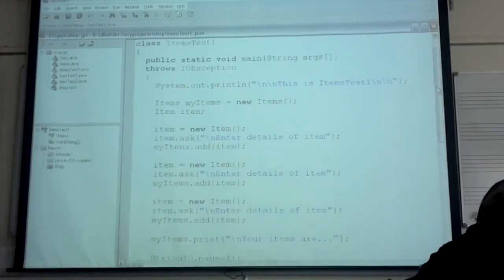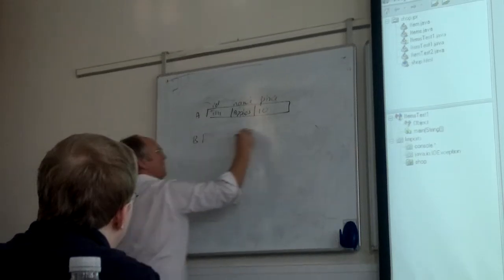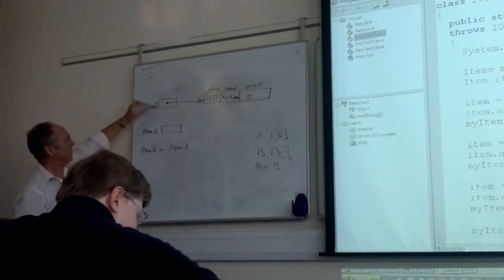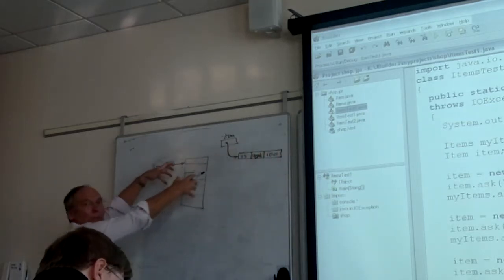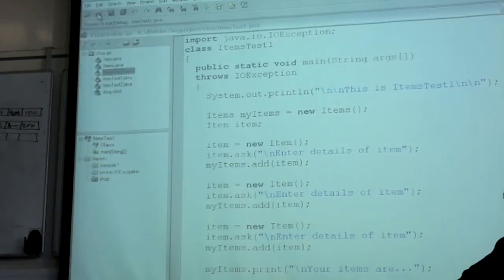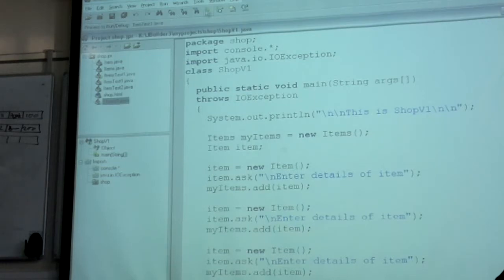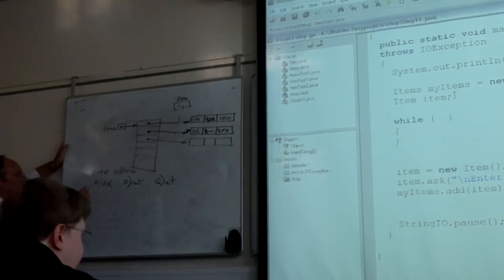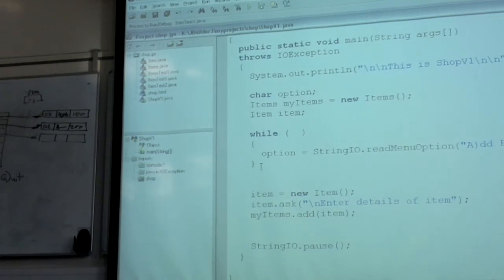28th octuber- OOP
OOP lecture... Friday. 28th octuber

Lecturer : Ray Gumme